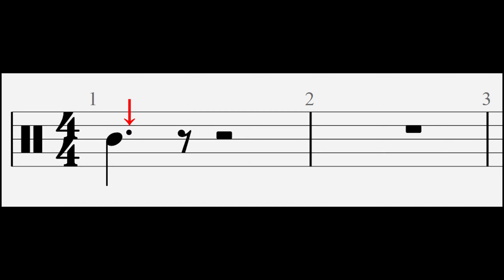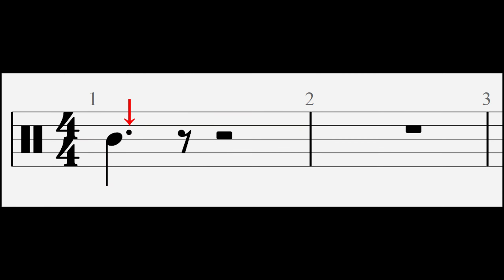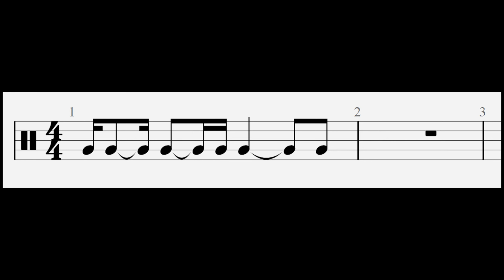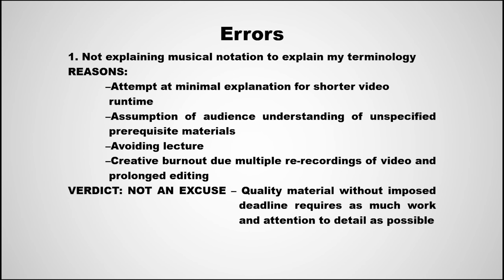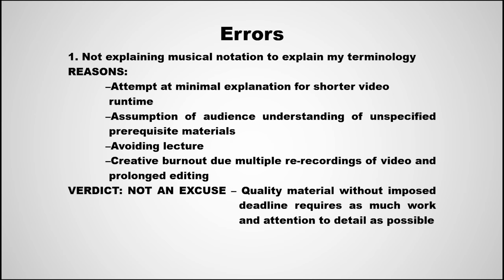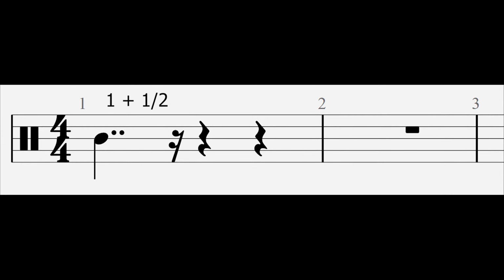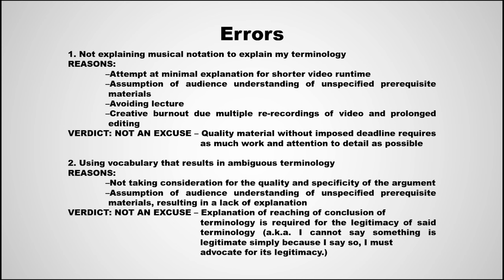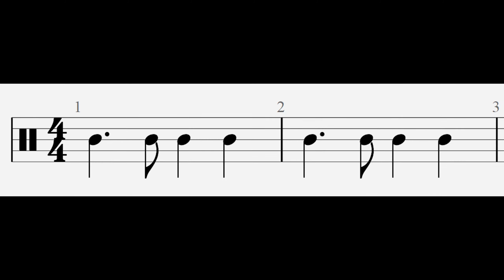The Problem With Music: An Addendum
I made an error in my video titled "The Problem With Music" this video is an addendum to said video.

Videos about these rhythms:
12-Tone